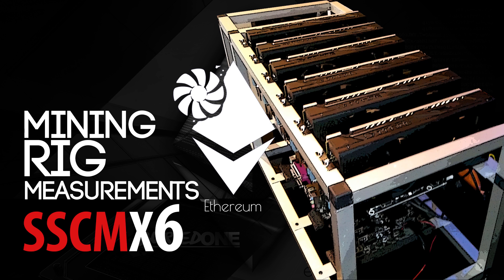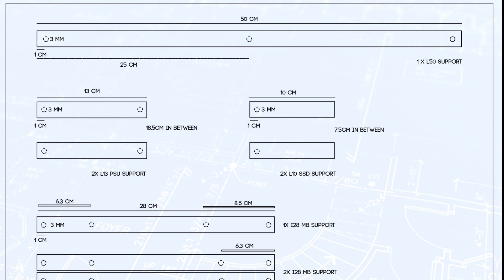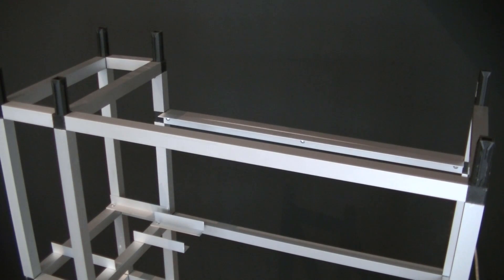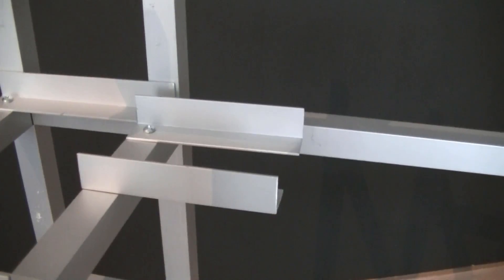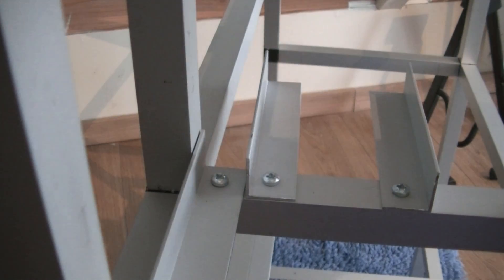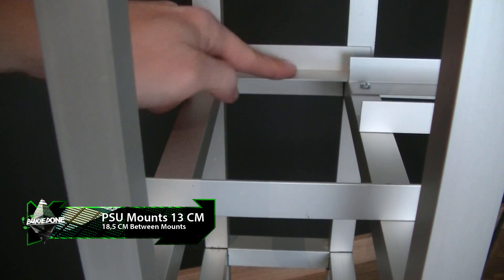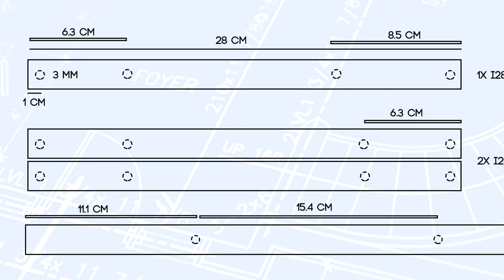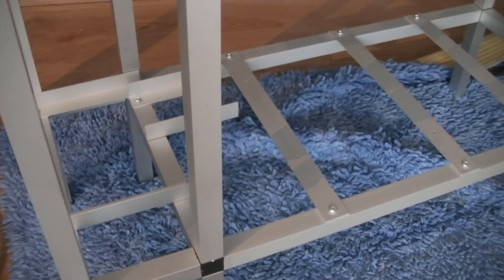SSCMX6 Ethereum Mining Rig Measurements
Today i show you the Standard measurements of the SSCMX6 Frame, you should be able to use those on your build!